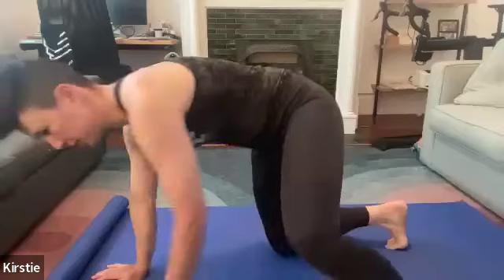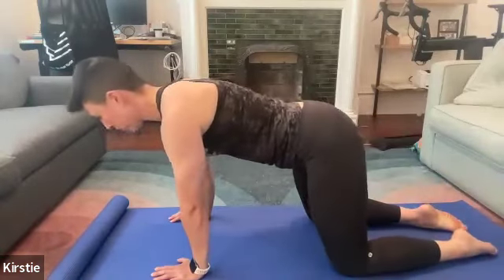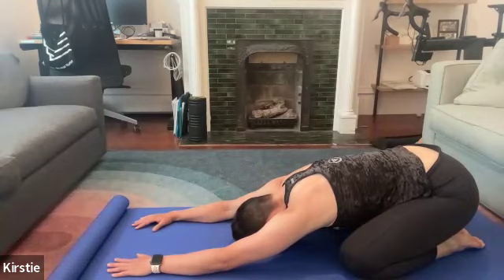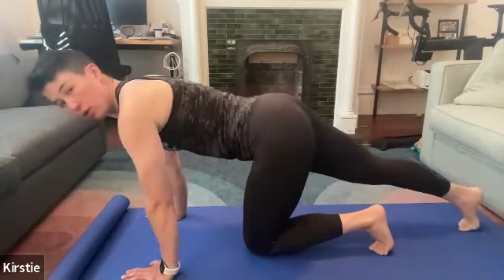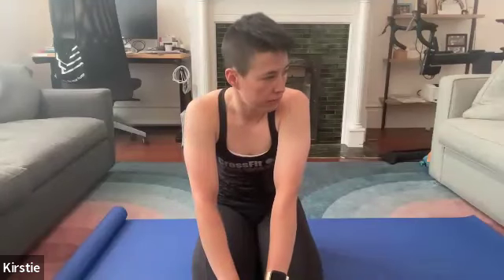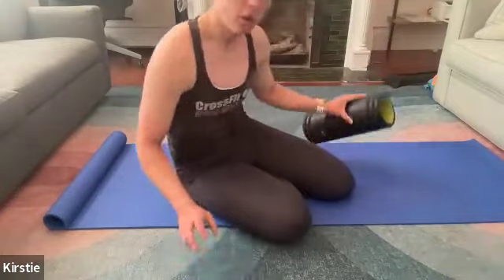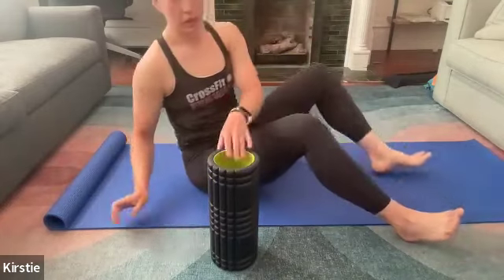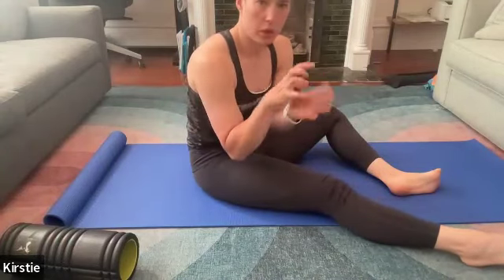TMT Strong with Coach Kirstie July 2 2024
Weekly strength for athletes with Coach Kirstie Young! This week's session:

Warm up
3x
16 alt cossack squats (total)
8 3-point rows (pause optional)

:45 on :15 off x 10
Push-ups
reverse lunges
Cool down/mobility